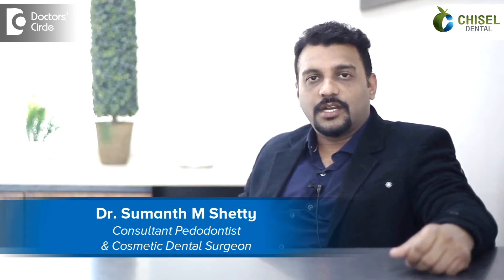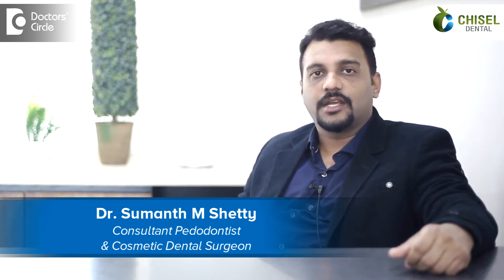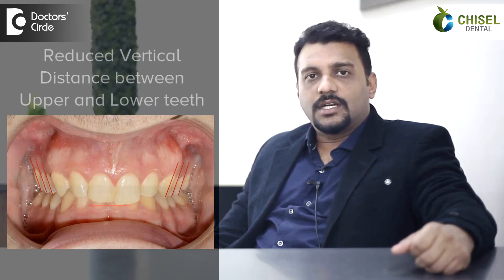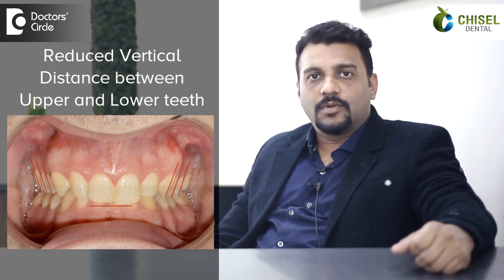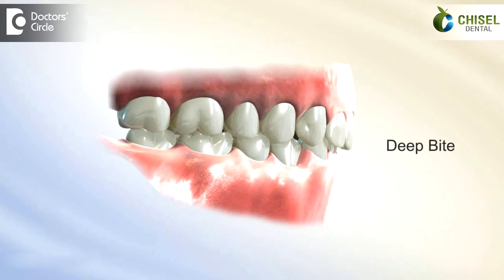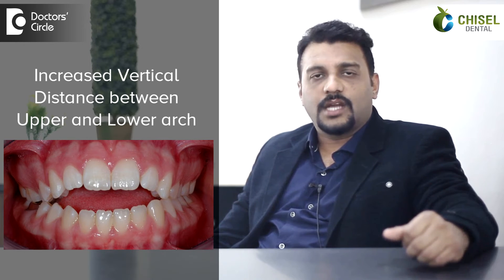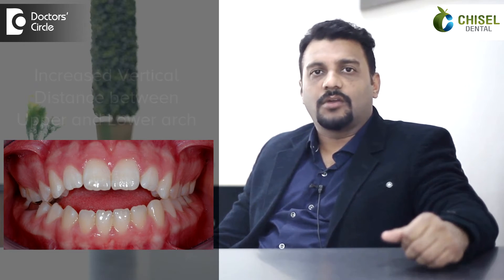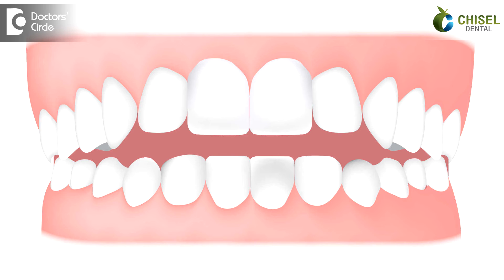What is Deep Bite & Open Bite? - Dr. Sumanth M Shetty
Deep bite or a closed bite is a condition in which the vertical distance between the upper and the lower teeth is decreased and there will be a reduction in interarch distance between upper and lower teeth. Open bite is a condition where the vertical distance between the upper and the lower arch is increased than the normal. The upper and the lower teeth looks like wide apart or flared out. In this condition even the patient if he clenches the teeth, he is not able to close the upper and lower front teeth completely.